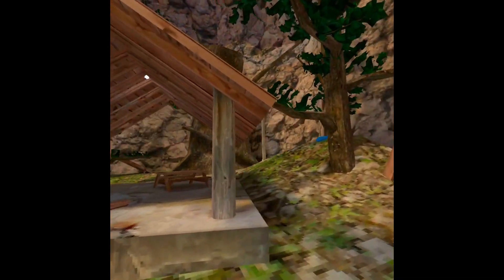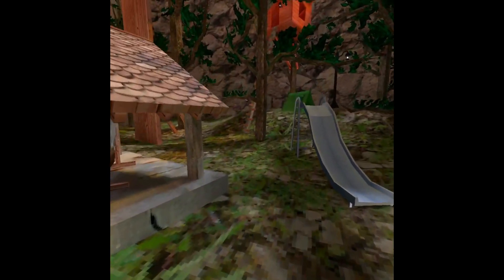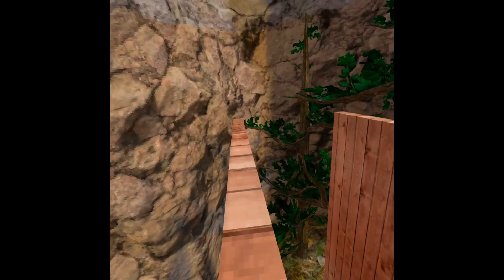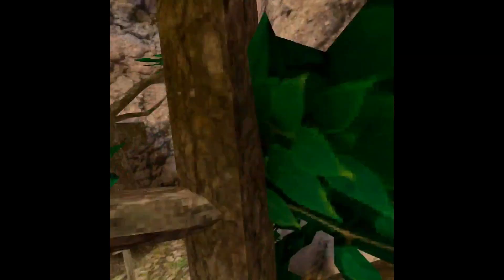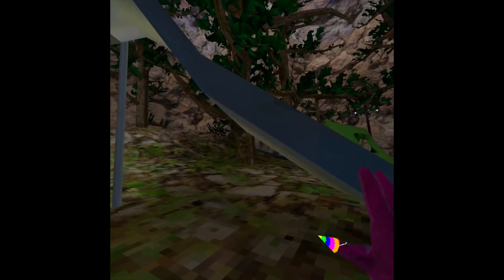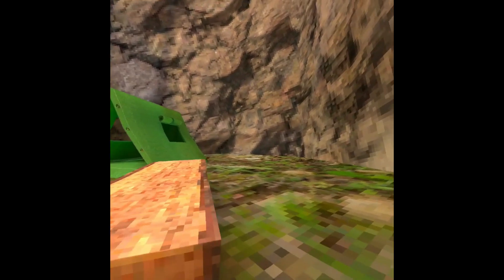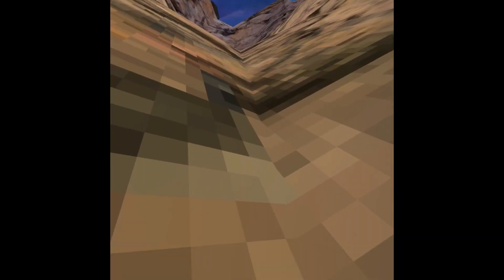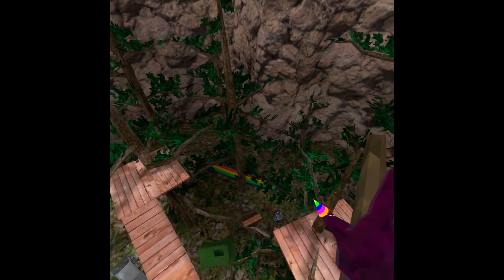how to play gorilla tag (from moving to wall running)